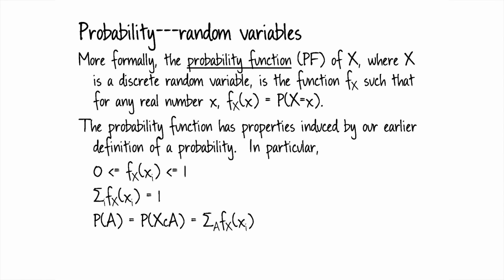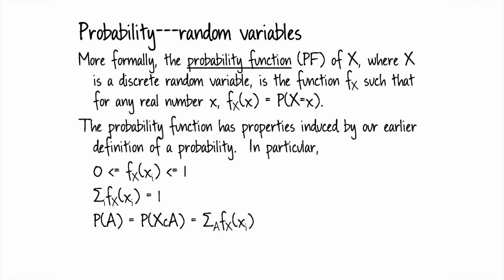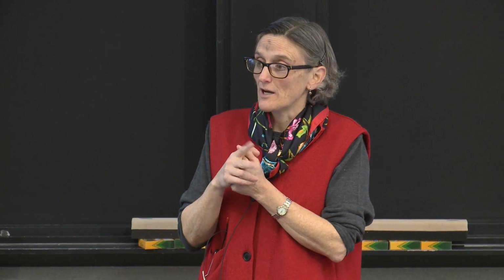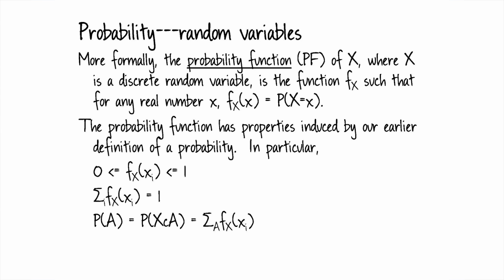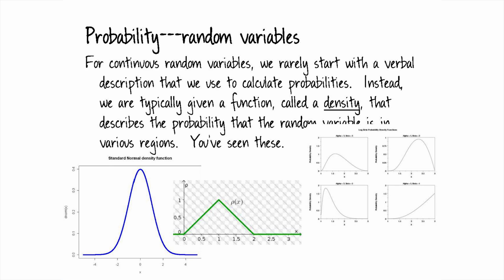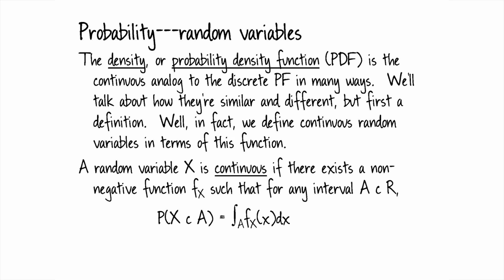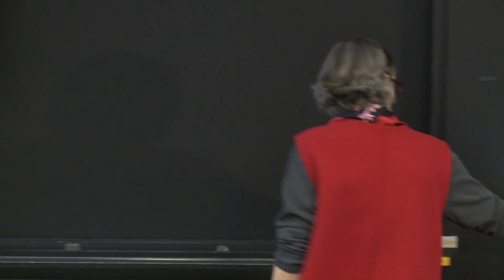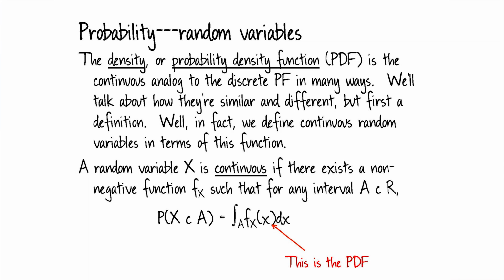MIT143102016-V026700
14.310x_Lect3_Seg5_Final.mp4